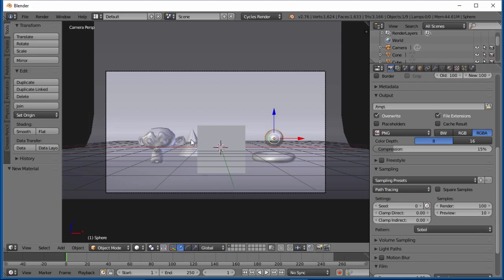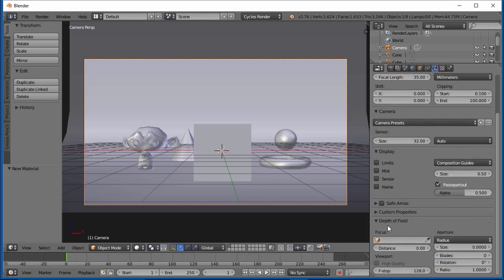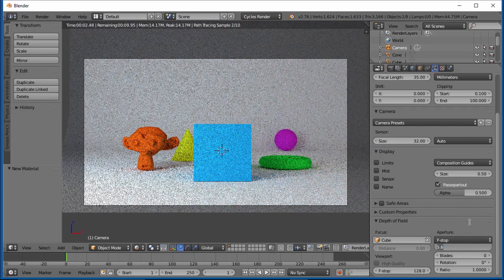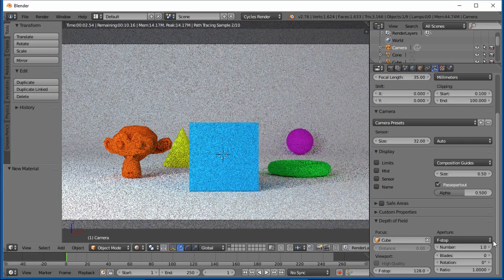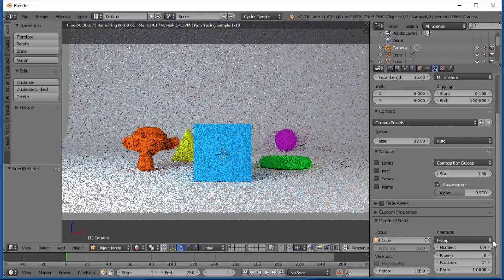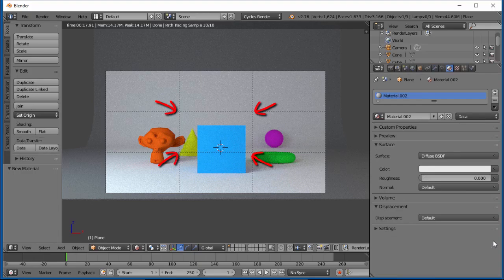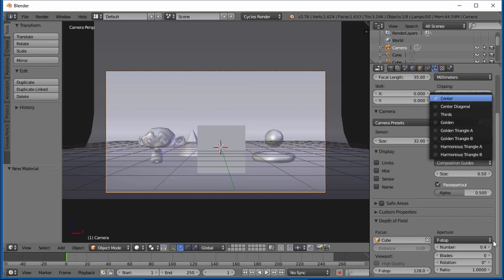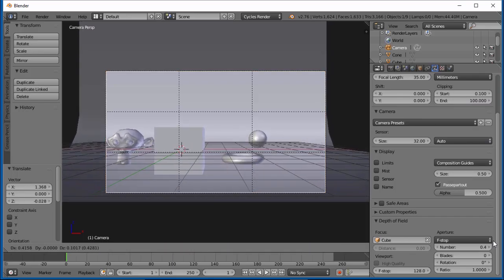Blender Basics- Rendering pt 5